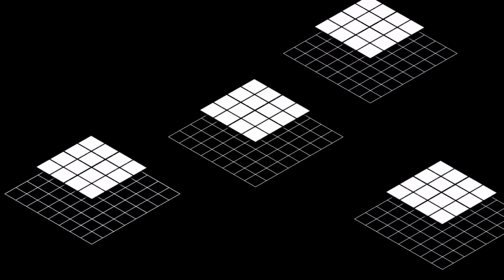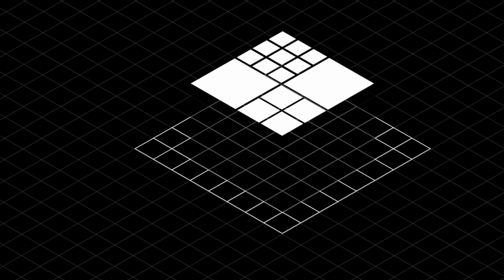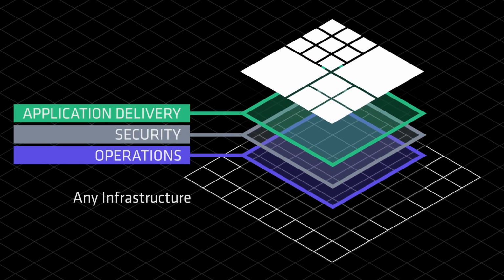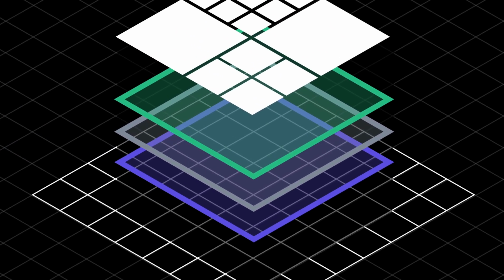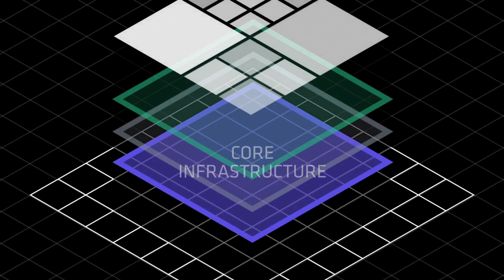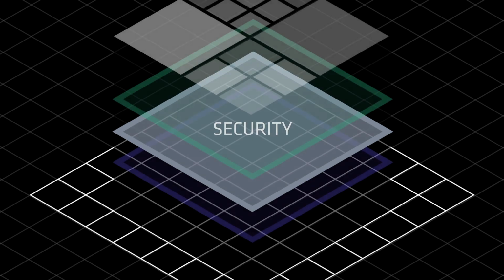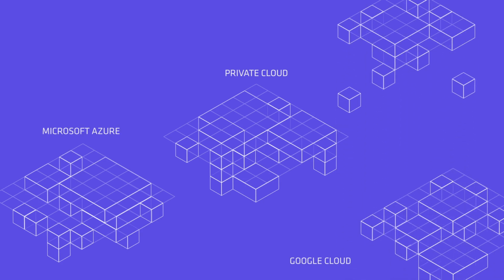HashiCorp Cloud Adoption